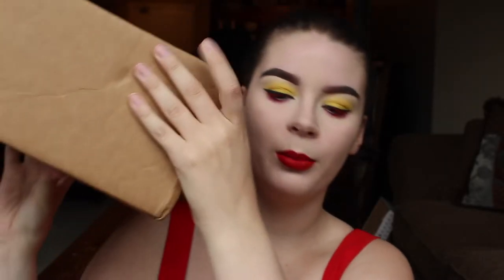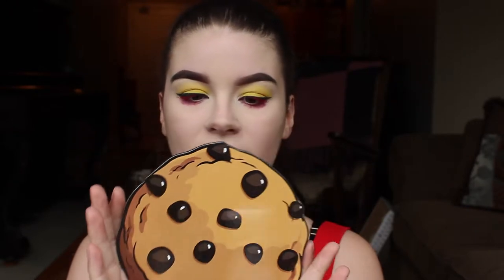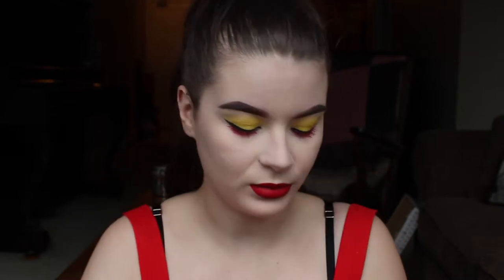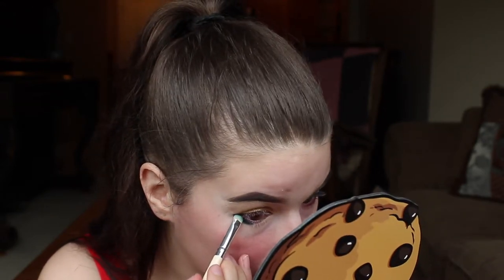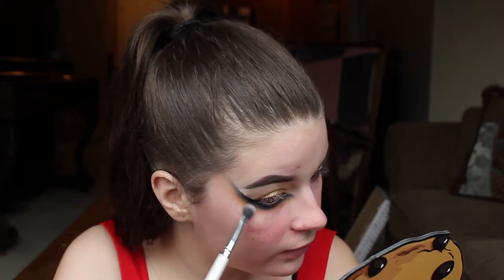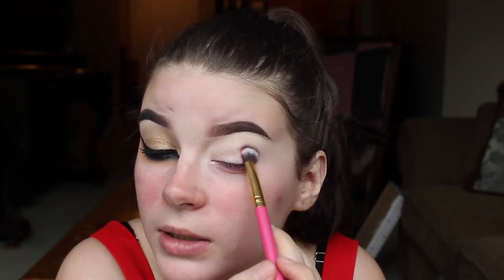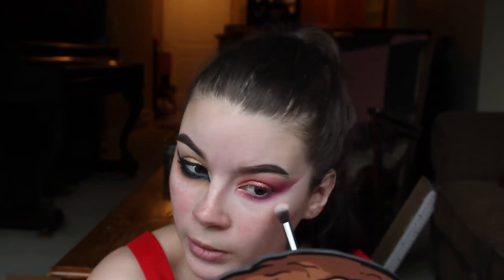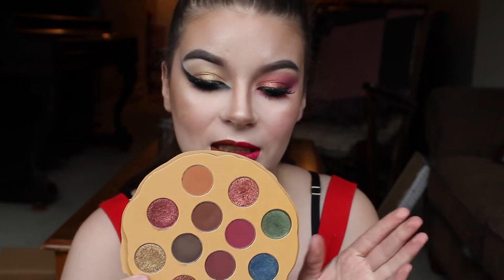Bombshell Cosmetica Palette Review & Try On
In this new vid I am reviewing and trying out the BOMBSHELL COSMETICA Fresh Baked Cookie Palette! This was such a fun video to film and I had so much fun playing with this palette!

CODE: hcbeauty10

-hey